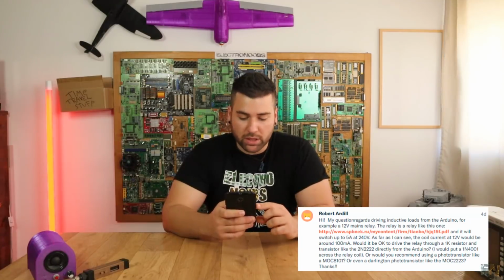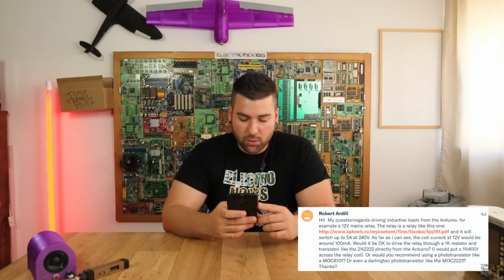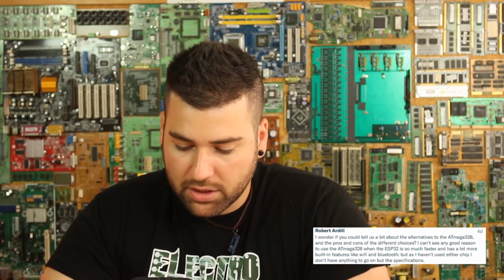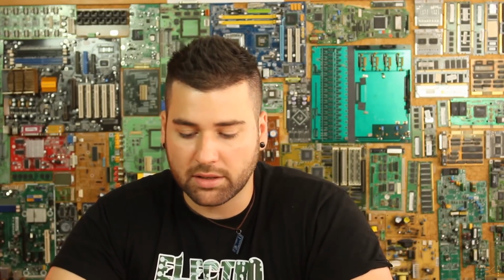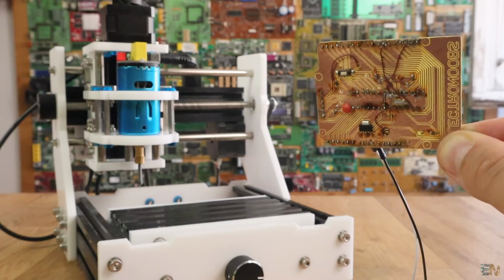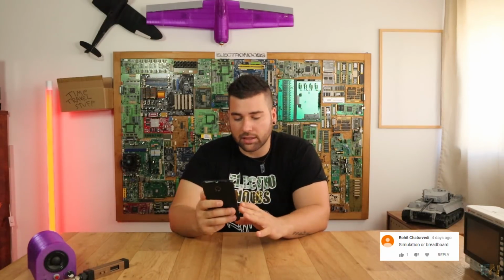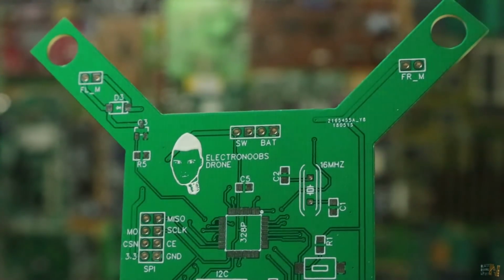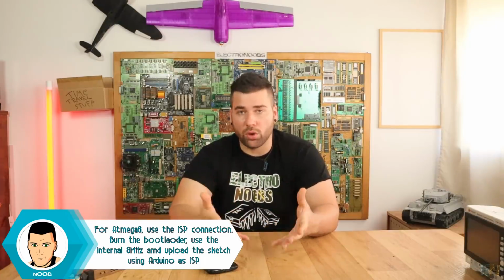My #1 Q&A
My first Q&A, a bit nervous. I've tried to give all my sincere answers, that doesn't mean I'm always rightso sorry if I was wrong with any answer.